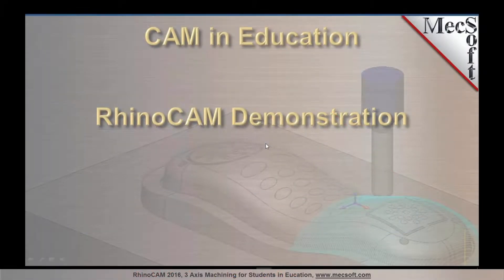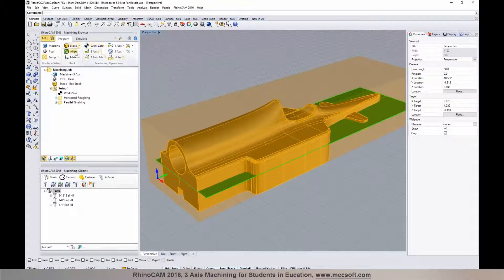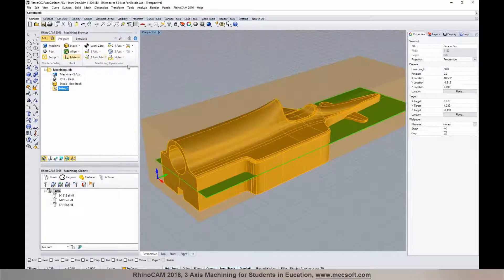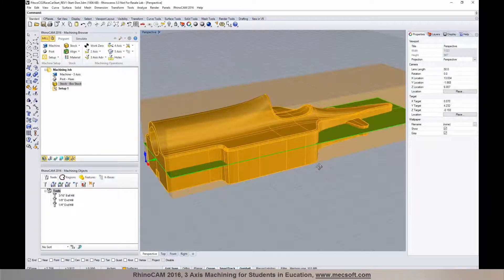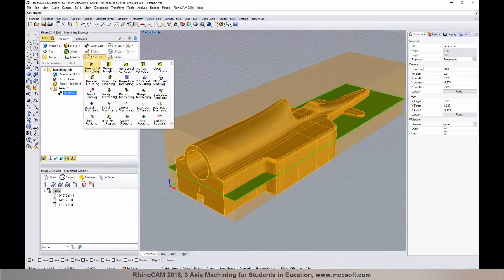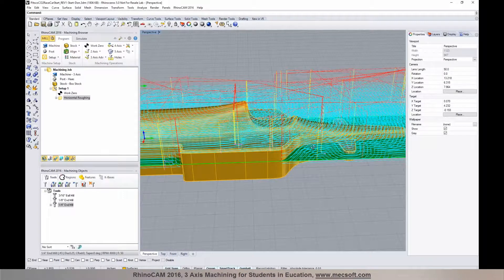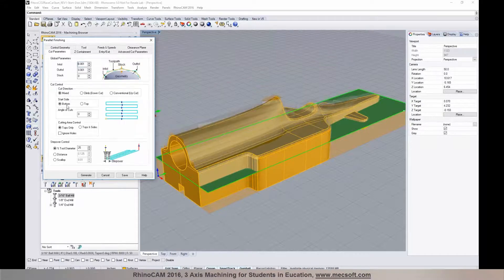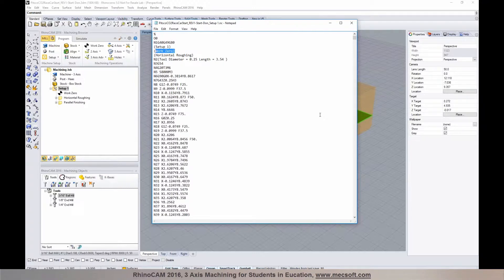RhinoCAM in Education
This video offers a brief demonstration of RhinoCAM 2016 being used in an education environment to create 3 Axis Roughing & Finishing toolpaths for a Pitsco C02 Racer 3D model.